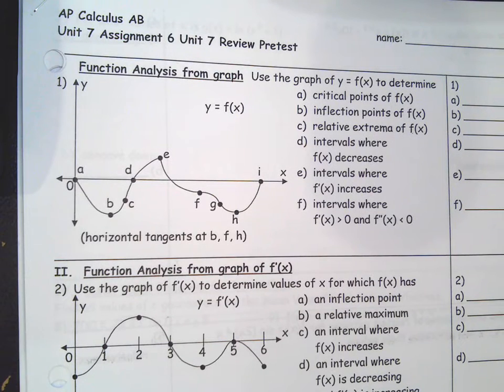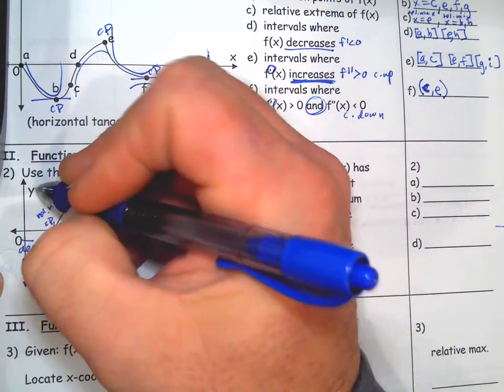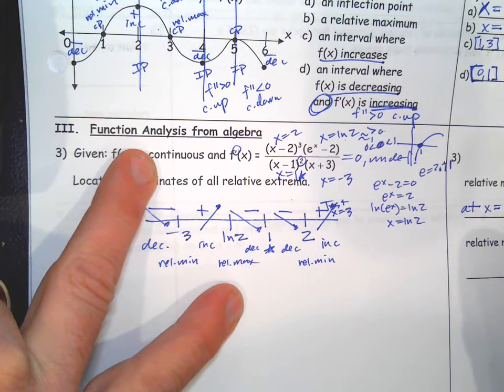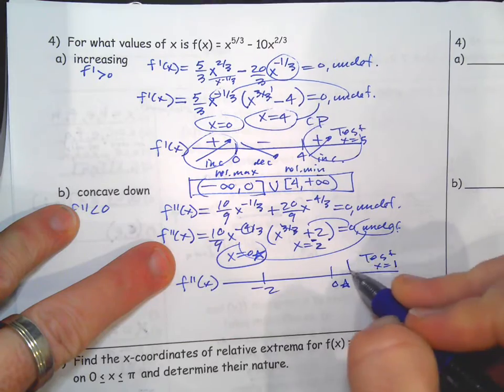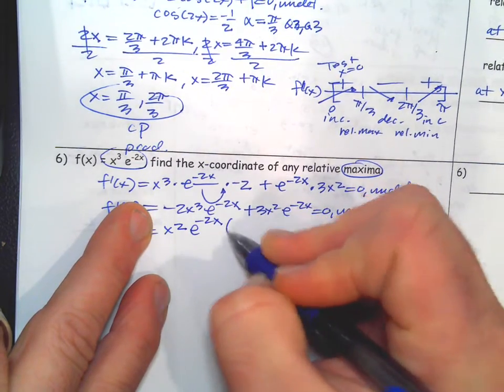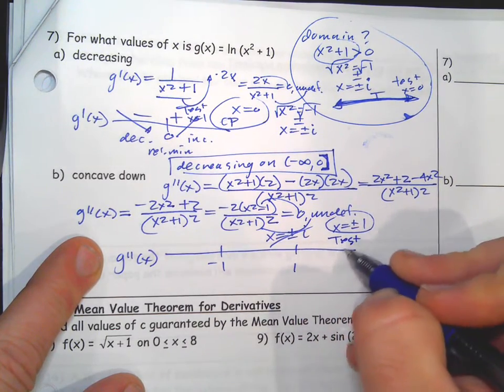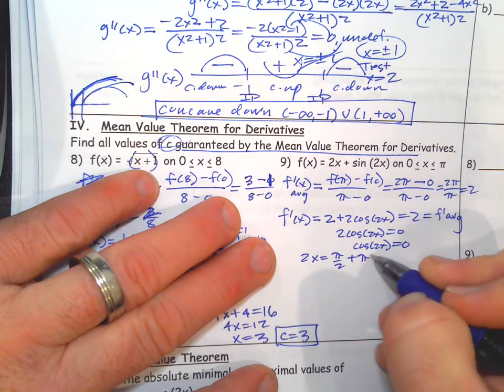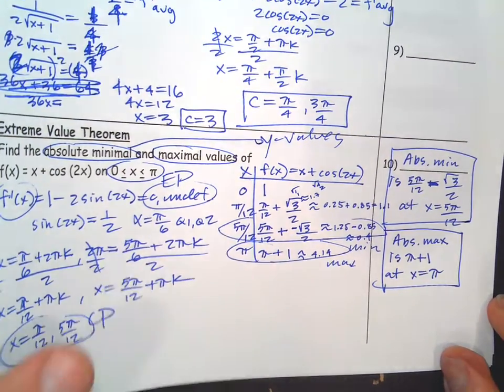AP Calculus AB 7-6 Pretest (part 1 #1-10) office hours